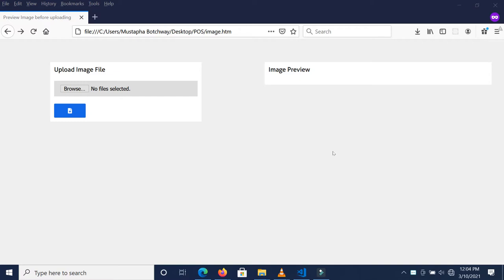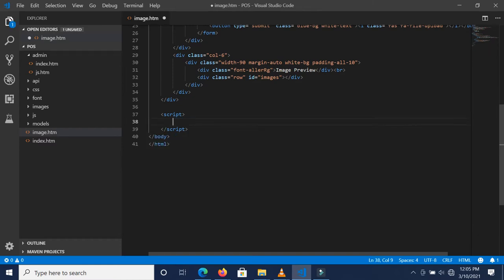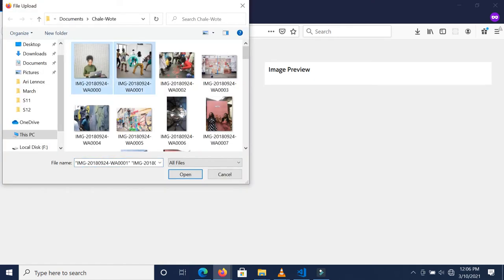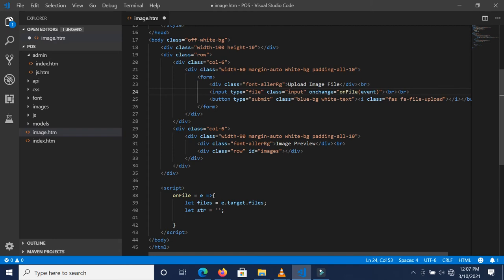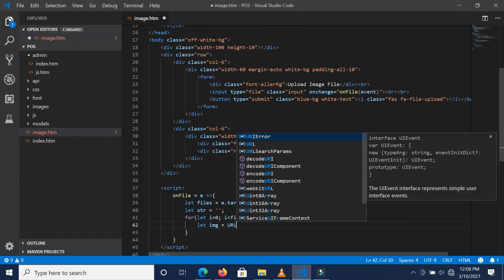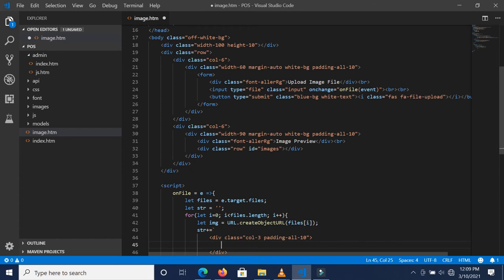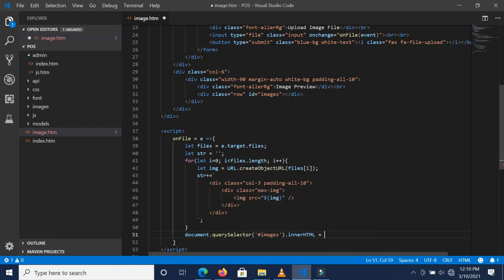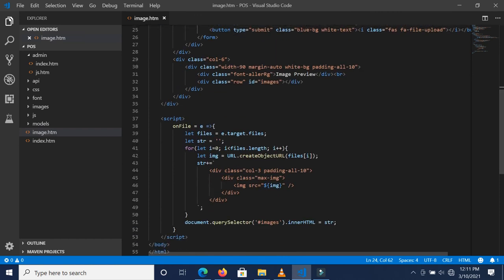How to preview image before uploading to the server using Javascript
This video demonstrates how you can successfully view an image you attach in a form before sending it to the server